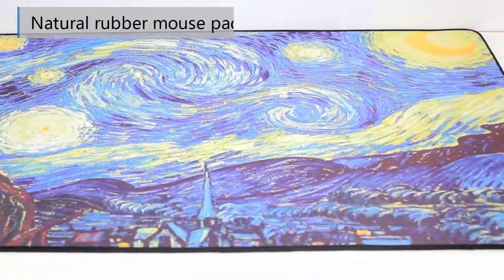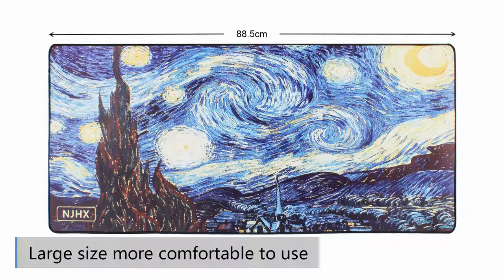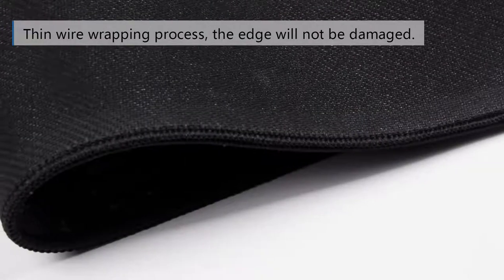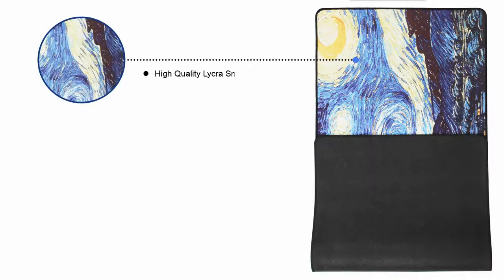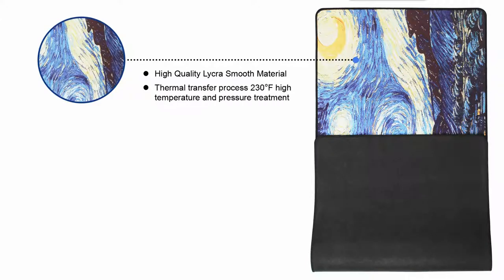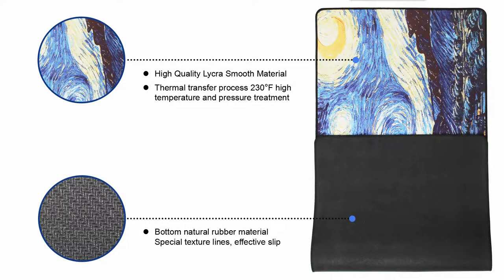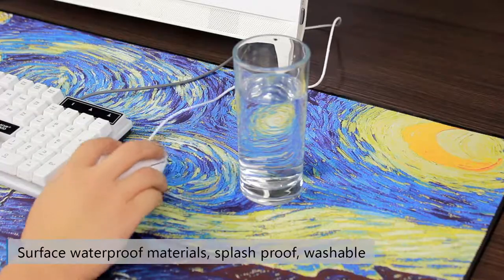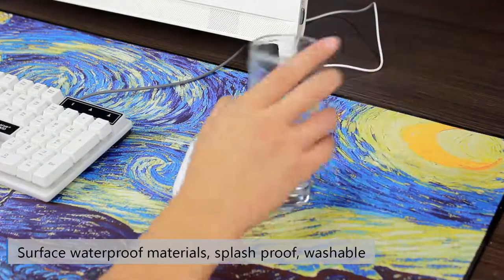Large Gaming Mouse Pad from NJHX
Large Gaming Mouse Pad with Stitched Edges- Extended XXL Mouse Mat with Nonslip Natural Rubber Base and Waterproof Surface, Foldable 4mm Thick Keyboard Pad for Office Desk